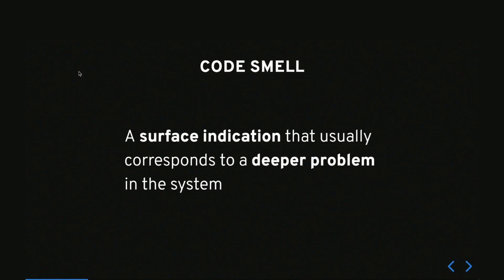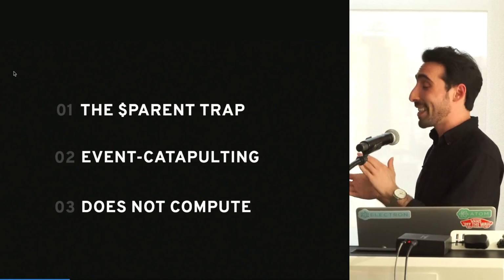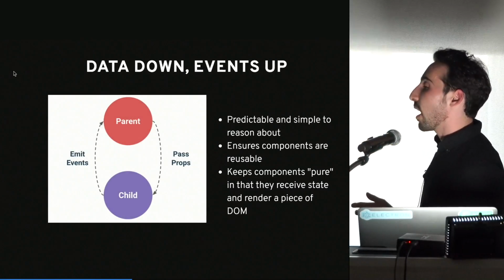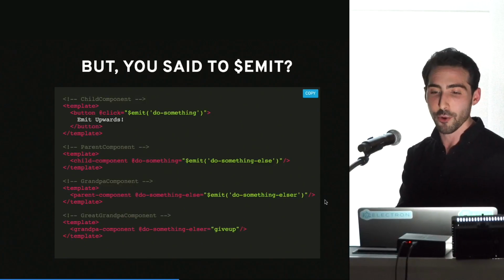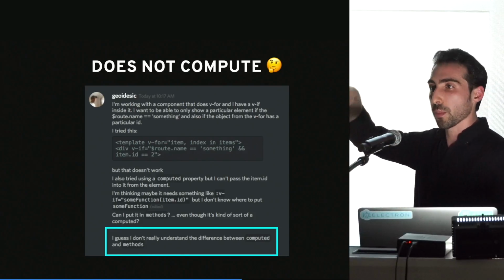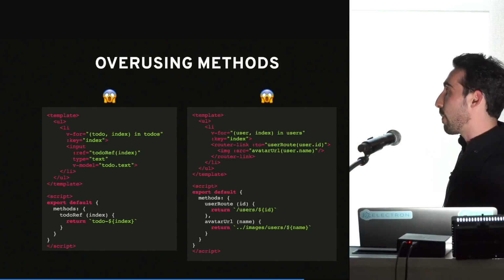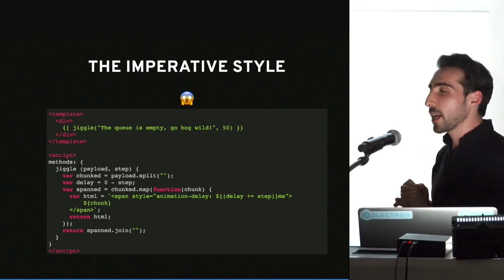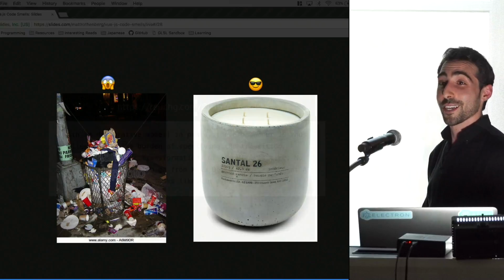VueNYC - Three Vue code smells, and what you can do about them - Matt Rothenberg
Have you ever struggled to implement a feature in Vue.js and thought to yourself, "There's got to be a better way to do this?"

Luckily for you, there's almost always a better way. And by knowing how to look for common code "smells" (surface indications of deeper problems), you can spend less time wondering and more time shipping well-crafted code.

In this talk, we'll investigate three common scenarios in which smelly code is likely to be found.

1) Communicating Across/Between Components
2) Using Methods as Computed Properties
3) Trying to access `this` in a Component